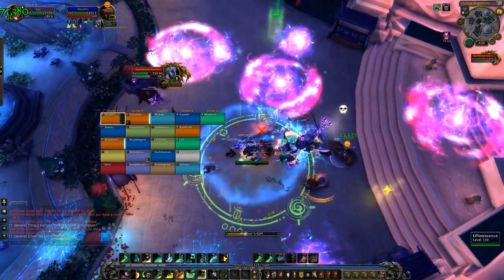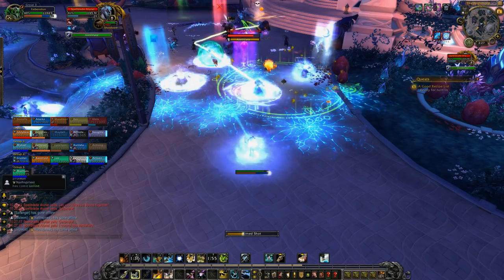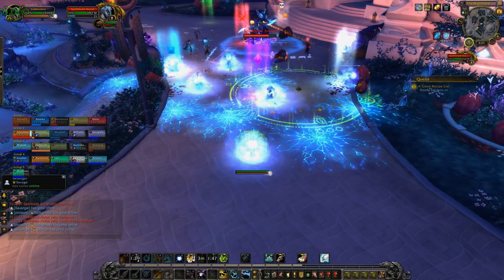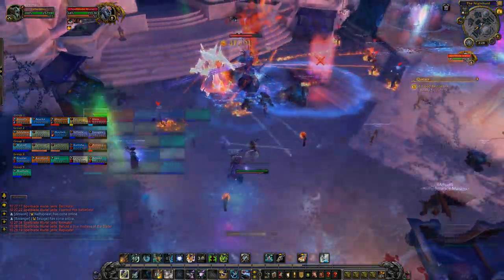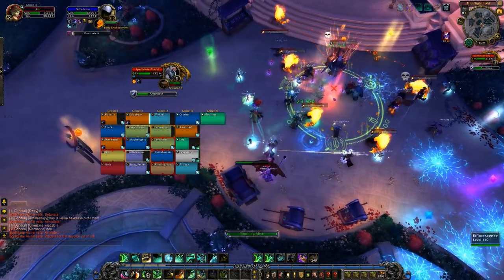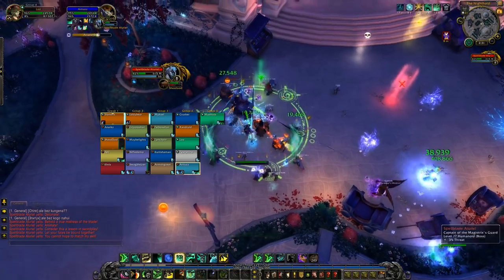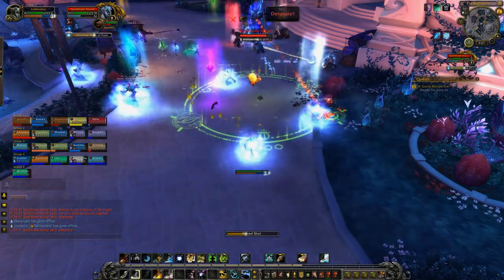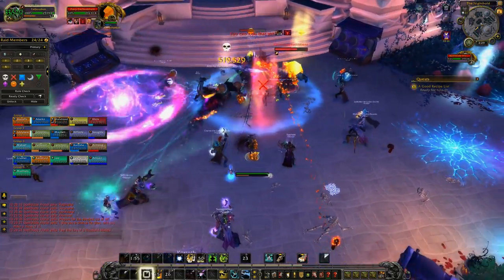Spellblade Aluriel - The Nighthold - Legion Alpha - FATBOSS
Spellblade Aluriel from The Nighthold is a mage style boss that rotates through frost, fire and arcane spells. While in each phase the boss uses a single ability that becomes distorted as the boss either replicates, detonates or animates each spell on a timer.

This is one of the first encounters we've seen so far on the Legion Alpha that so easily could be released on live servers as it is. The fight feels well tuned and polished.